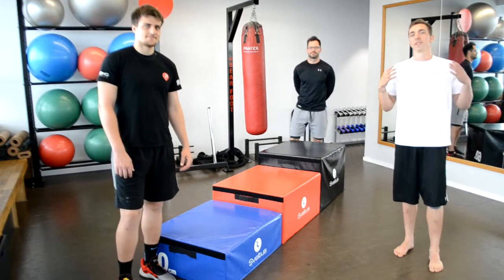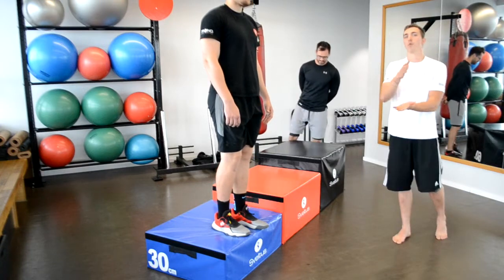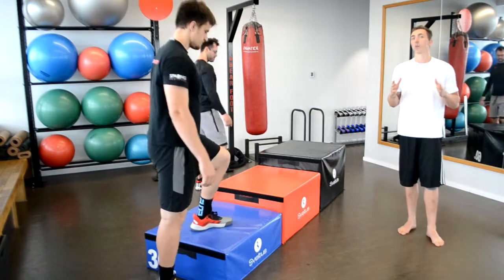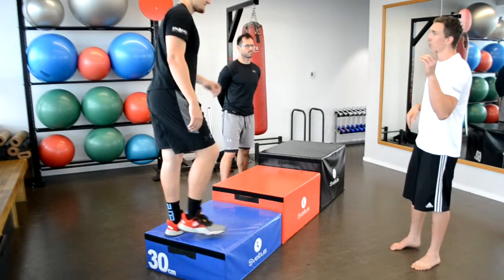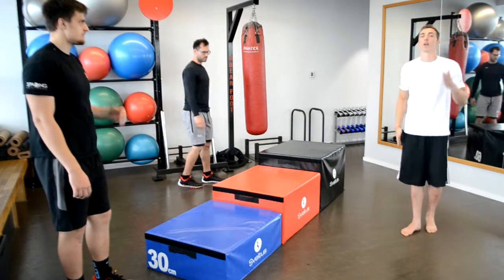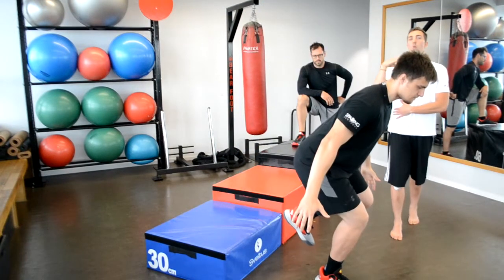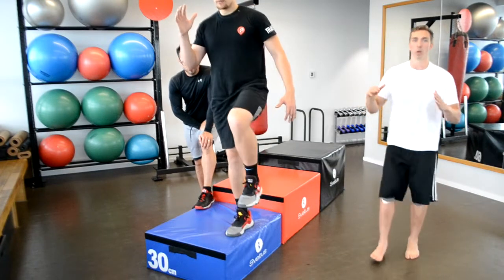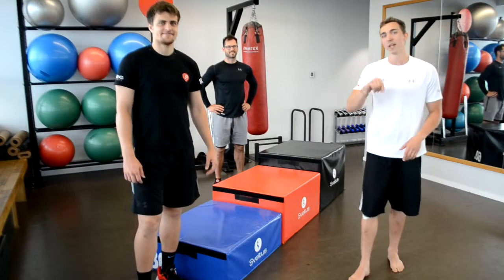New Plyo Boxes!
As we promised, we are improving our gym to be able to offer you higher quality experience. One of the new tools we would like to present you are plyo boxes. We have prepared short series about them, how you can work with them, and what exercises you can perform with them.